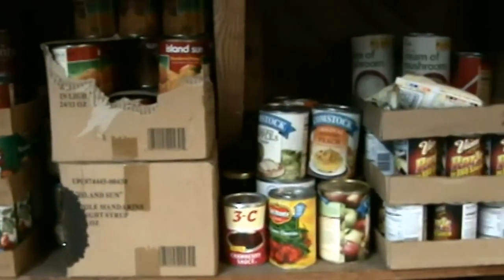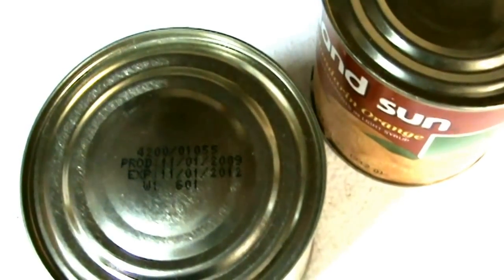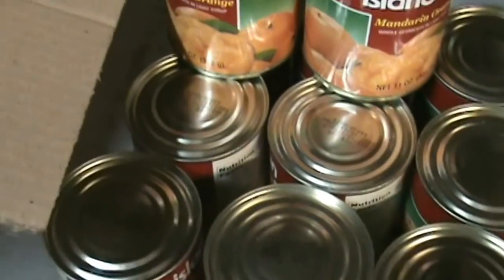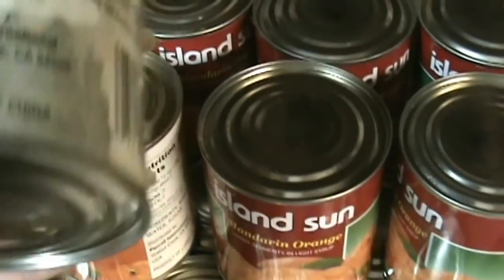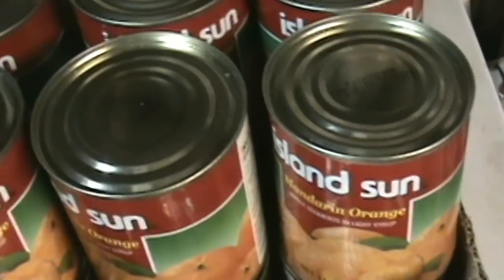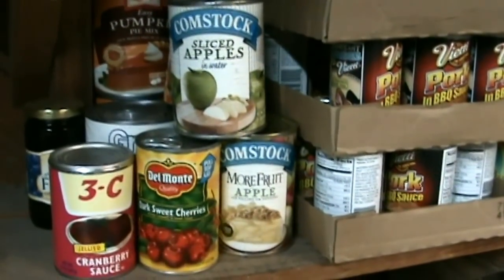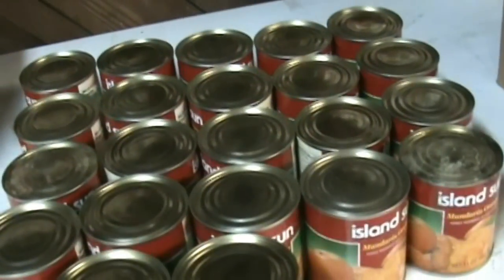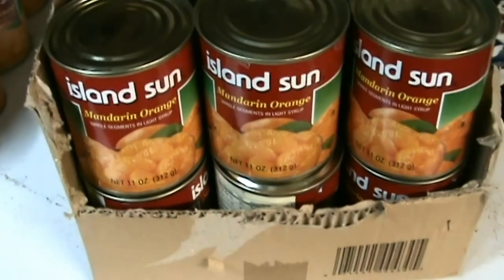Food Storage gone wrong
In this video I go over our food storage situation. It details a problem that I have had with storing manderin oranges. I don't know if they were canned improperly or if it's my storing them in the garage.